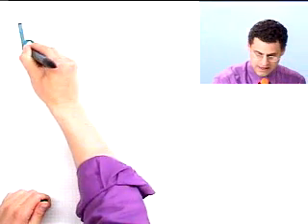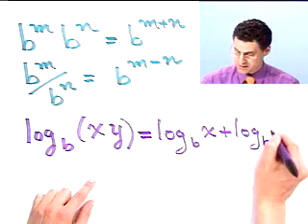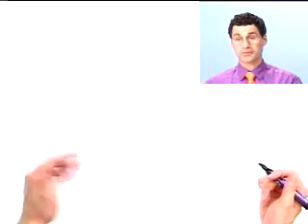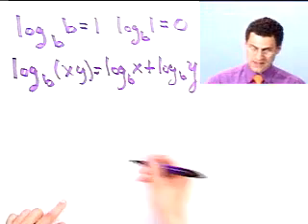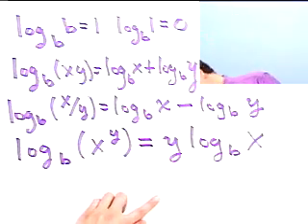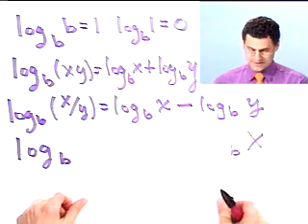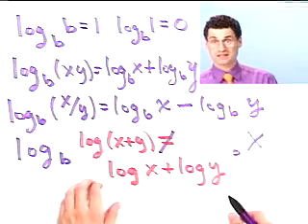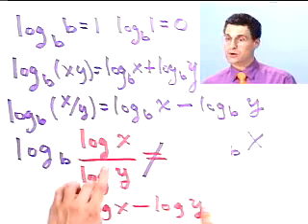11 2 Properties of logs02